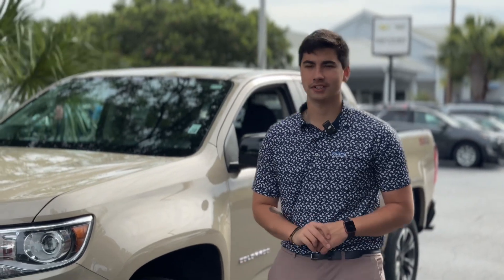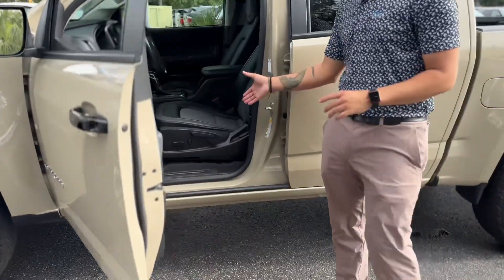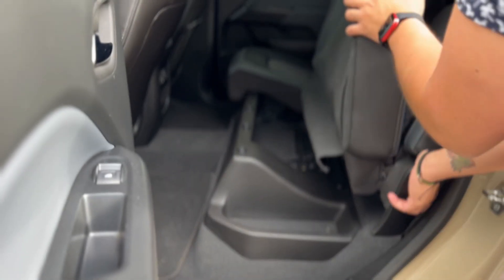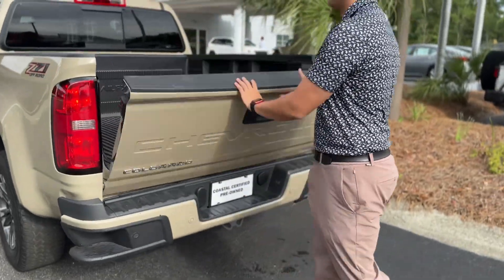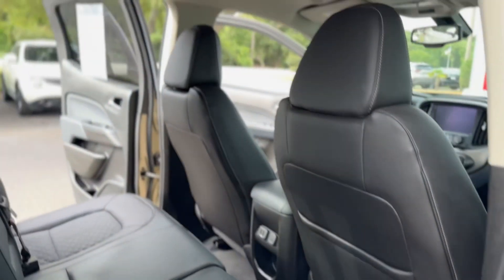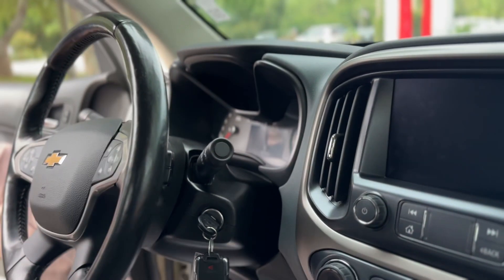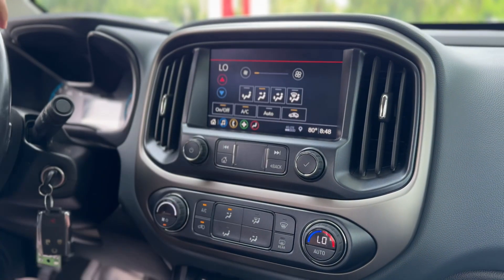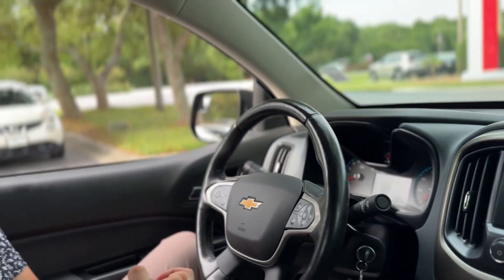CE6007 2022 Chevrolet Colorado Z71 in Sand assume Metallic